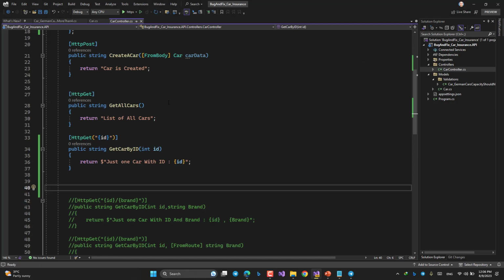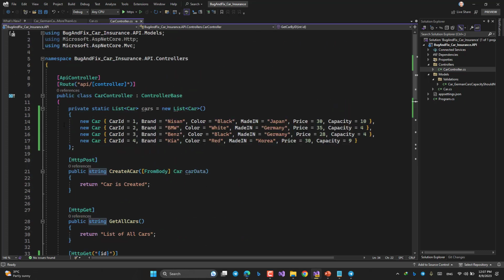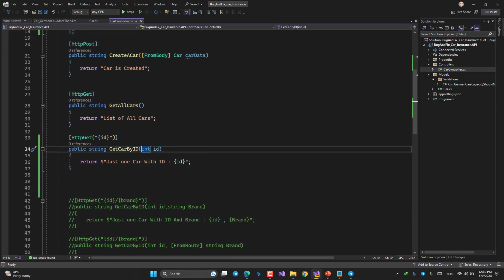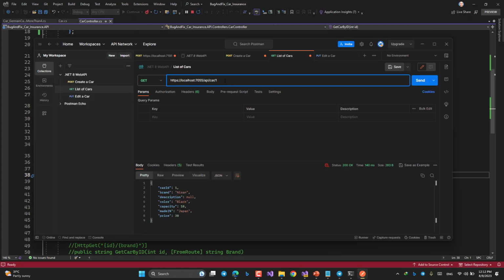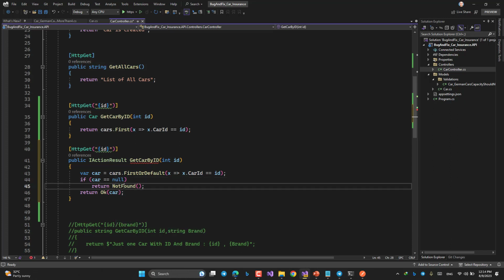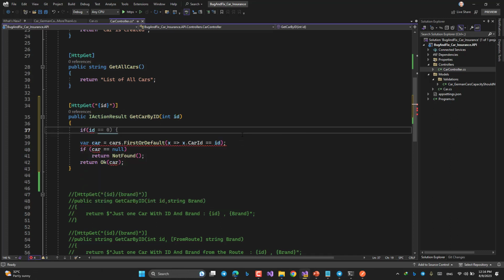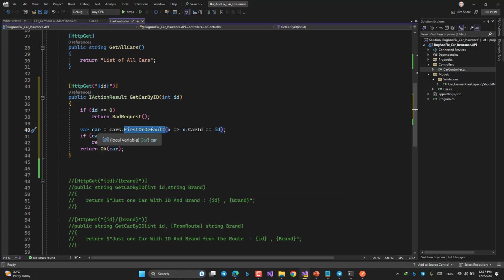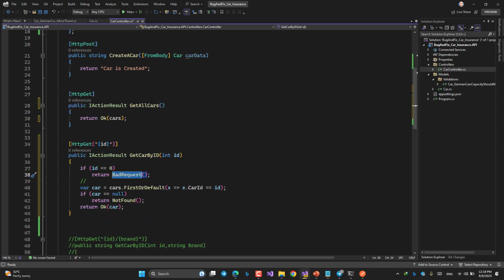.NET 8 web API - SECTION 10 - Return Types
SECTION 10 - Return Types